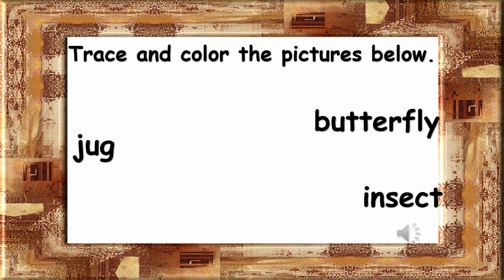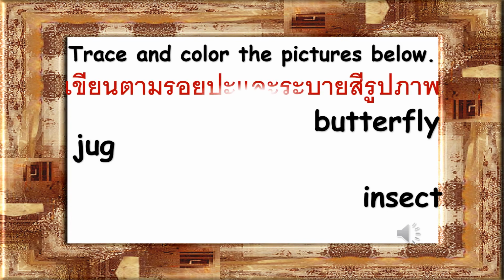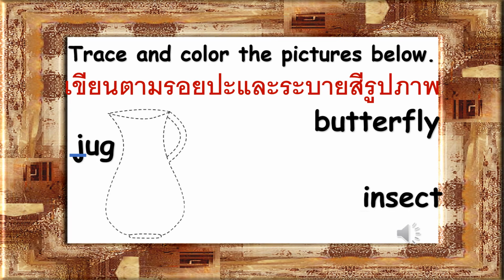Alphabet from Aa to Jj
Topic for kindergarten about Alphabet from Aa to Jj